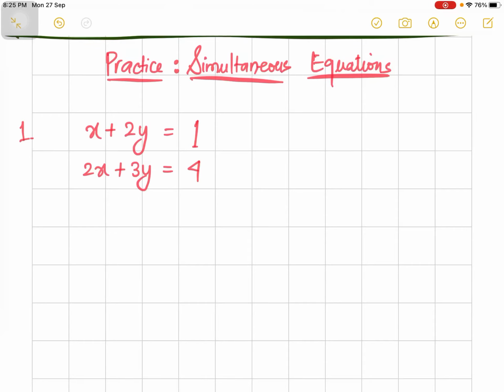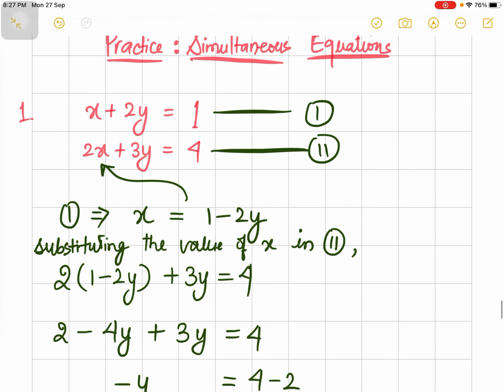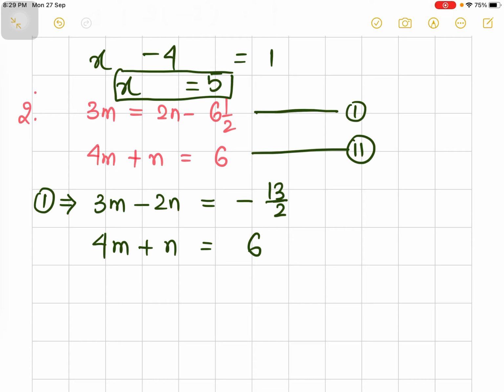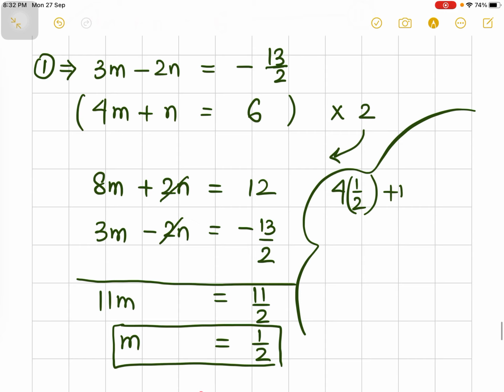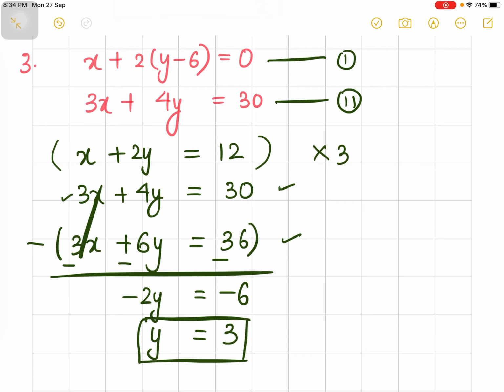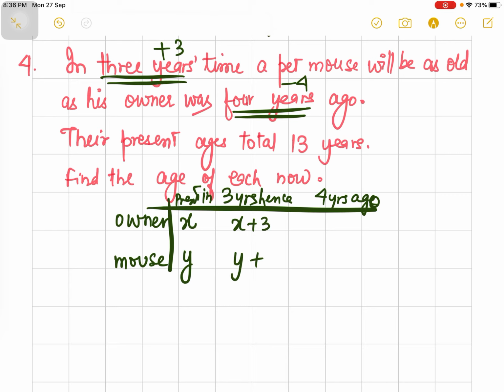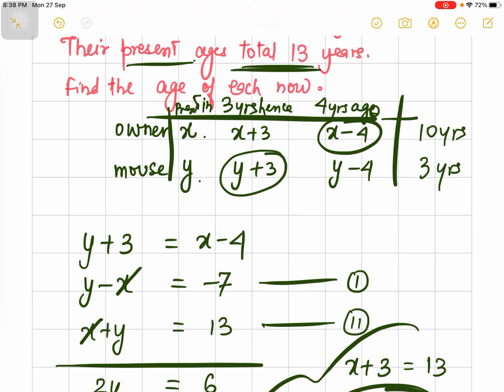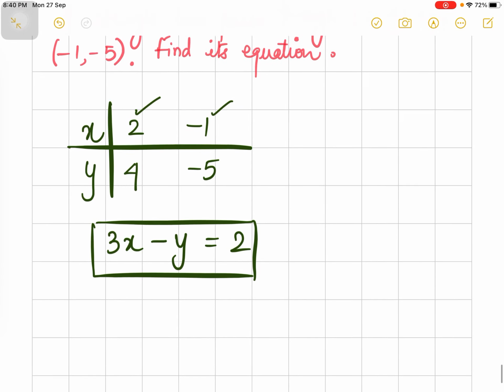Simultaneous Linear Equations Two Variables Practice